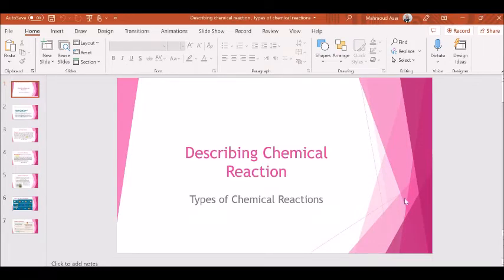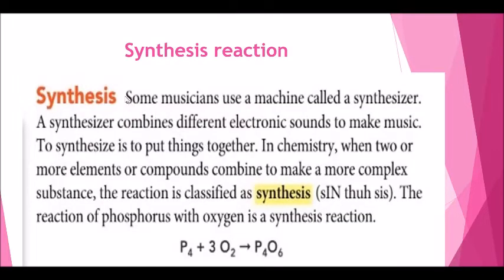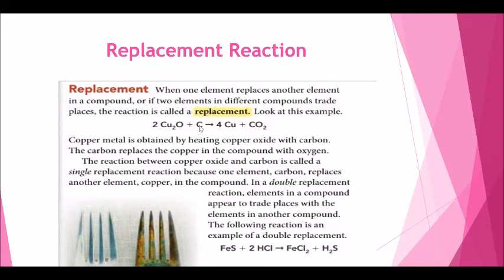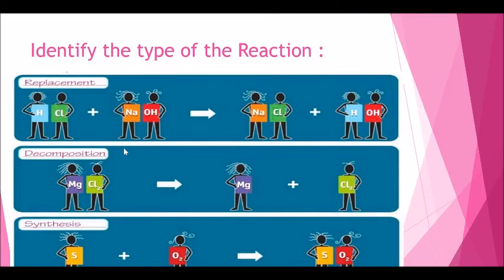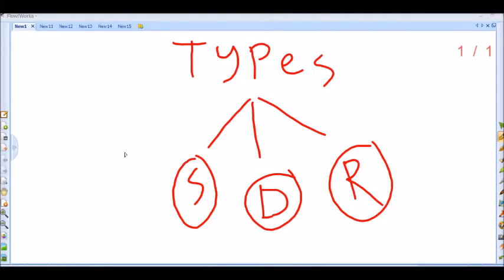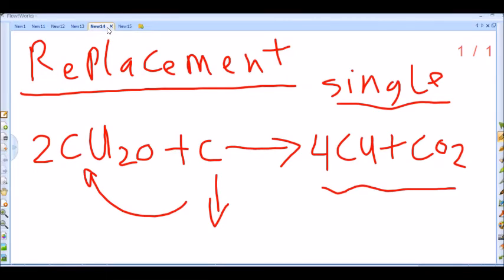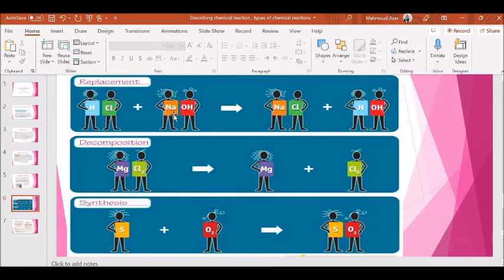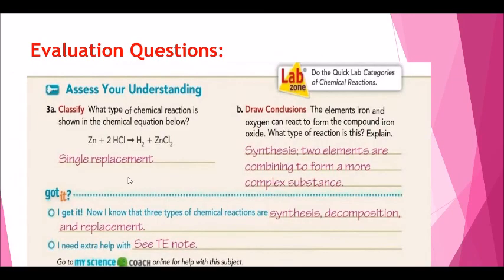Types of Chemical Reactions #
- Describing chemical reaction
- Three types of chemical reactions
Introducto to chemistry for grade 8.